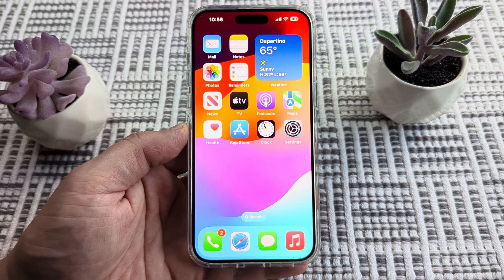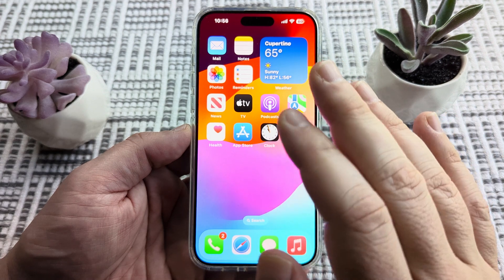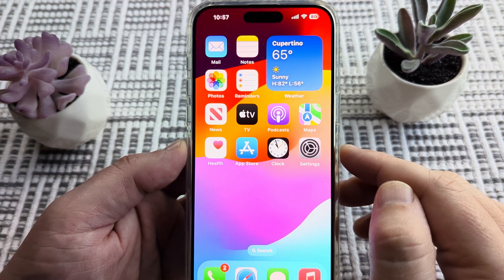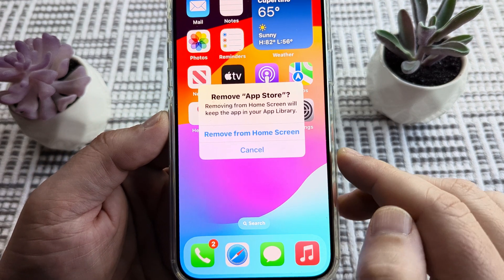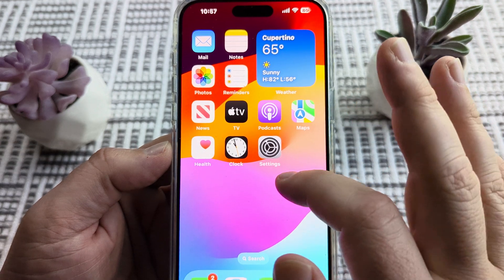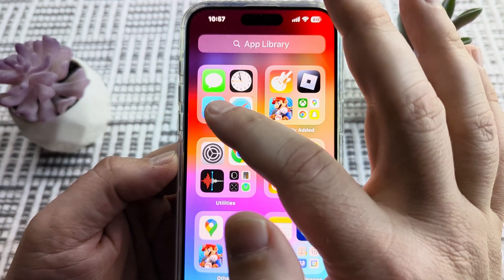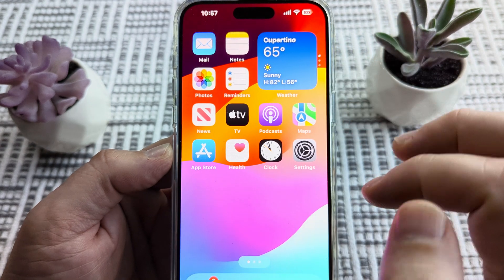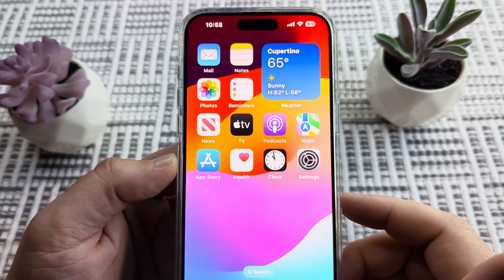What Happens If You Delete The App Store? (iPhone & iPad)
I show you what happens if you delete the App Store and if it causes any problems to your device in this video.

I also show you if there is any affect on other apps through the example of the App store removal on the iPhone 15 device.